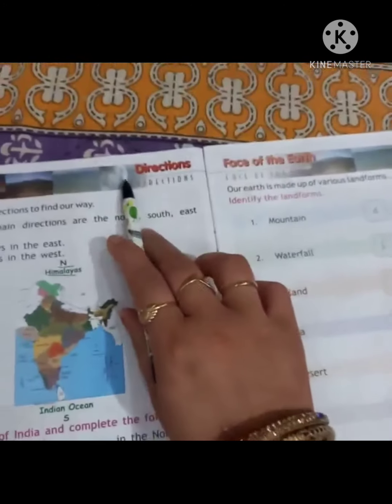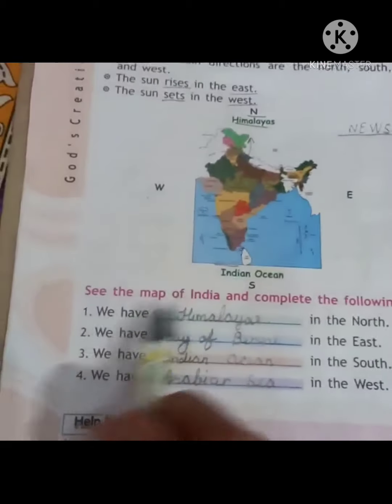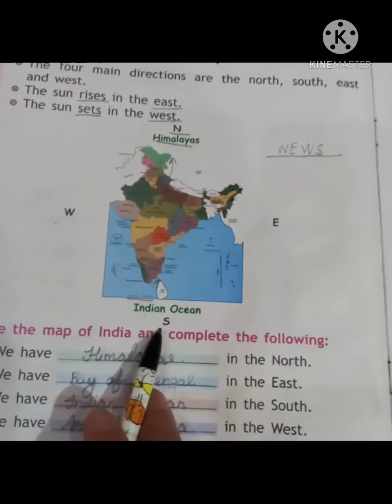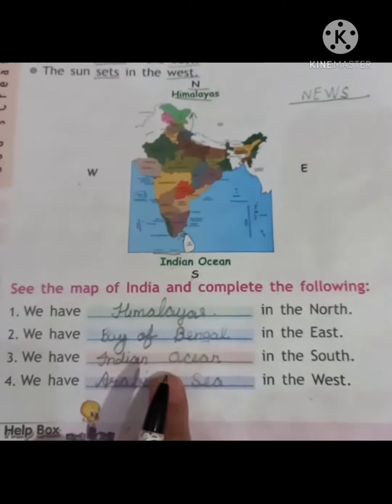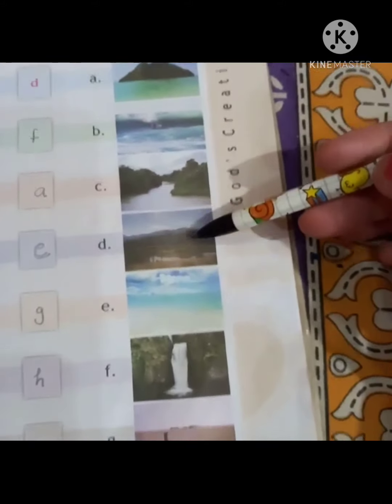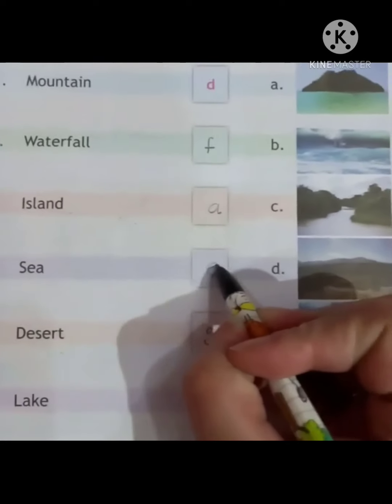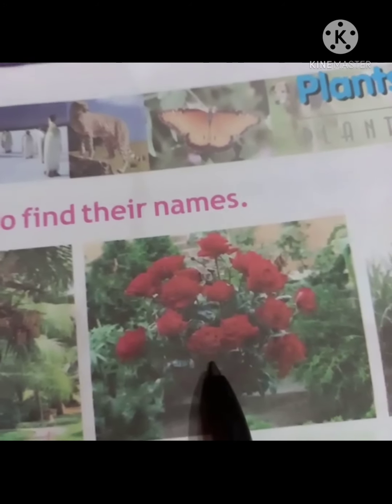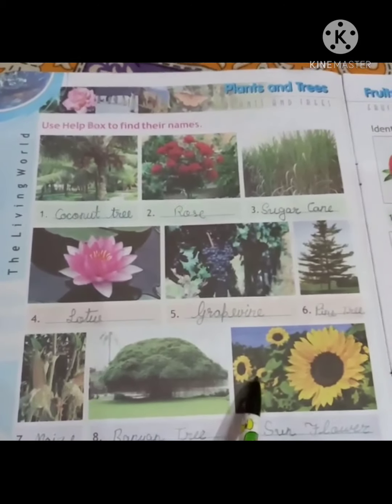CLASS 2nd GK